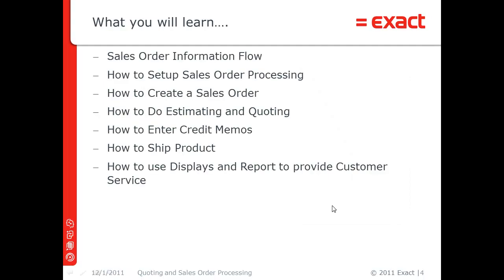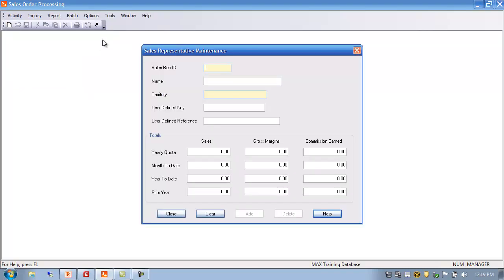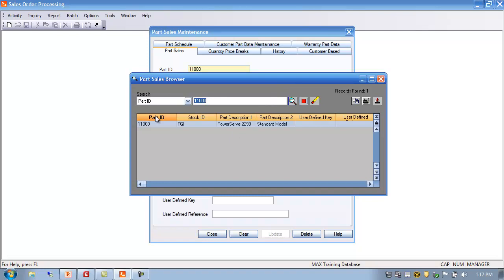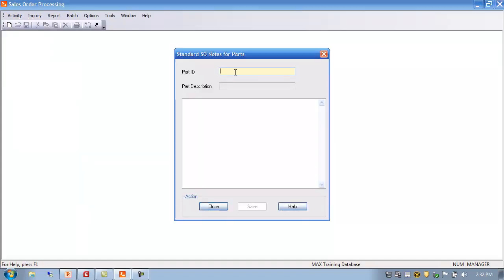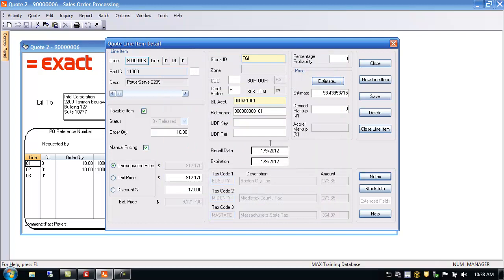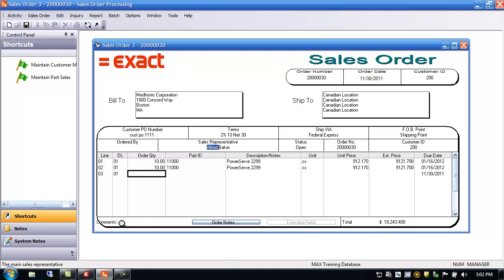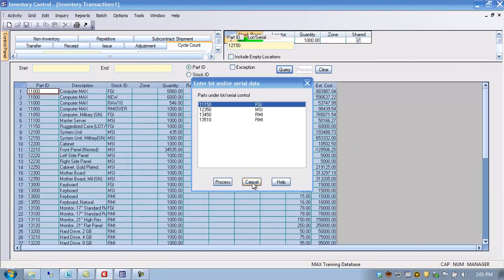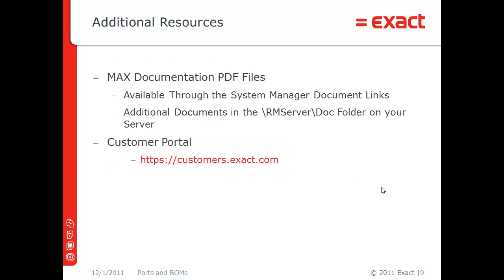Lesson 4 Quoting and Sales Order Processing